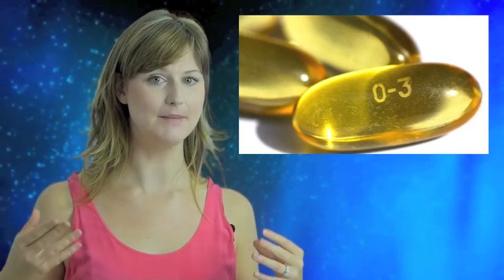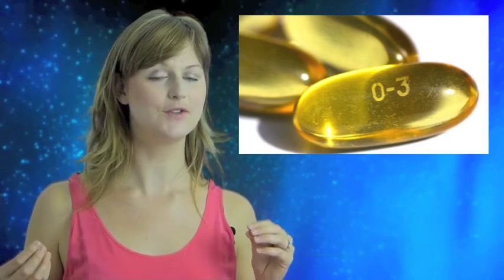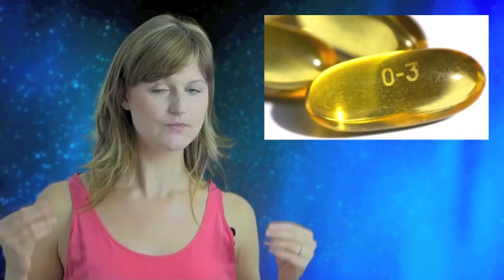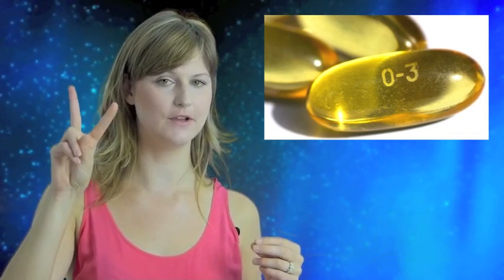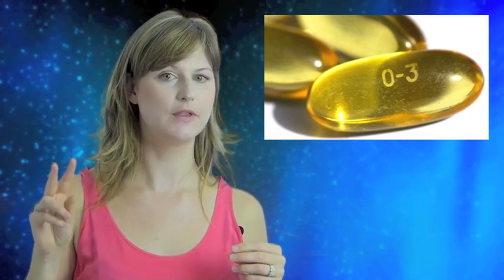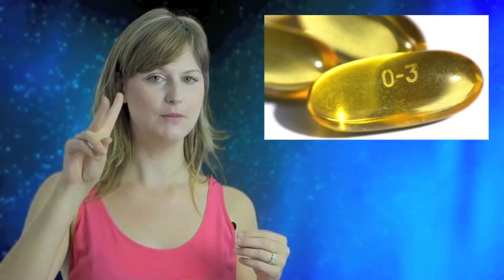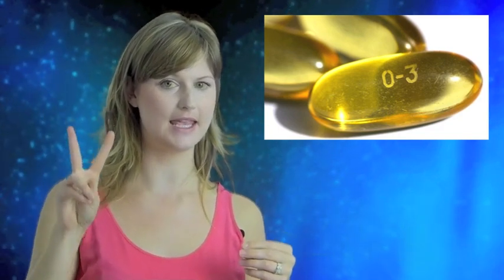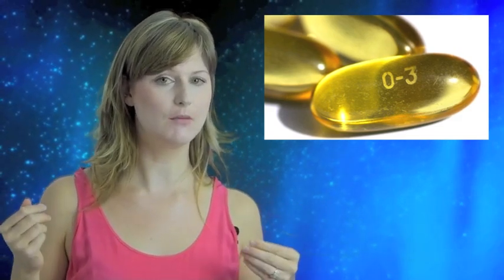Improve Your Mood With Omega 3's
Omega 3 fatty acids are called 'essential' fatty acids because our bodies need them but we can't make them ourselves, so we need to get them from our
food.
Omega 3 fatty acids are powerful ANTI- INFLAMMATORY and ANTI- OXIDANT compounds that are used to treat many inflammatory chronic diseases, including atopic dermatitis, or eczema, which is a very severe form of dry skin.  Omega three fatty acids also have powerful anti-aging effects and can reduce risk of heart disease.
Omega three fatty acids also play a role in regulating mood, and are now being used in the treatment of mild depression, as well as in ADHD to improve concentration.  Most of the time any one thing claims to be useful and effective for all these different conditions, I am skeptical--however in the case of omega 3's its actually the truth, and can be backed up by numerous large reserach studies for each of the indications I've mentioned.
The typical North American diet has far too many Omega 6 fatty acids and too little Omega three fatty acids. Omega three fatty acids are the ones that have all the anticancer, antioxidant, and many other health benefits, such as improving mood and concentration. Omega 6 fatty acids are actually INFLAMMATORY, if we have too much of them--leading to all the problems that omega 3 fatty acids can help prevent, like premature aging, heart disease, low mood and cancer.  Omega 6 fatty acids, the not-so- good kind, are found in highest amounts in vegetable oil, soybean oil, margarine, premade salad dressings and sauces, and mayonaise.
Omega Threes can be found in certain nuts like walnuts (and walnut oil), flaxseed, and wild salmon.  Unless you eat cold water fish daily, I recommend taking a good quality Omega 3 Supplement from cold water fish or if you are a strict vegetarian, from flax daily to ensure you are getting enough to see the maximum health benefits.
What dose of omega 3 fatty acids should you take?  Well, there are 2 different parts to omega three fatty acids and you want to make sure the supplement you choose has both of them--they have long really hard to pronounce names but everyone knows them for short as EPA and DHA.  You want to aim for 2-3grams of EPA and DHA per day in the supplement you choose, which you can find at most health food stores, and you should take the pills in the morning with your breakfast.